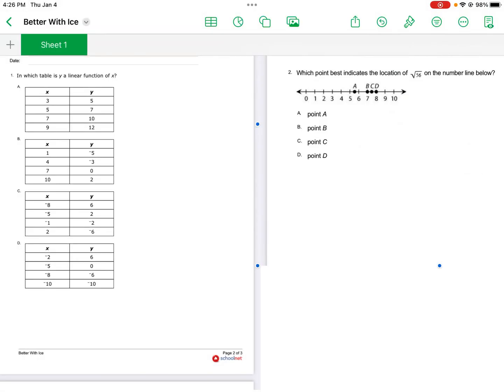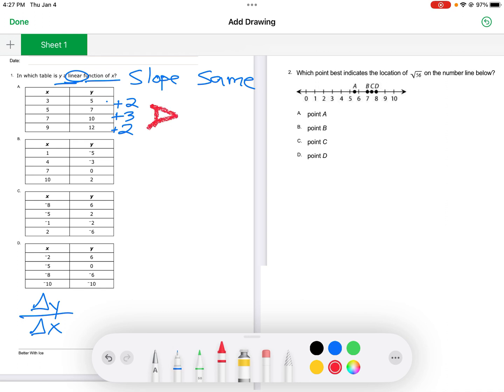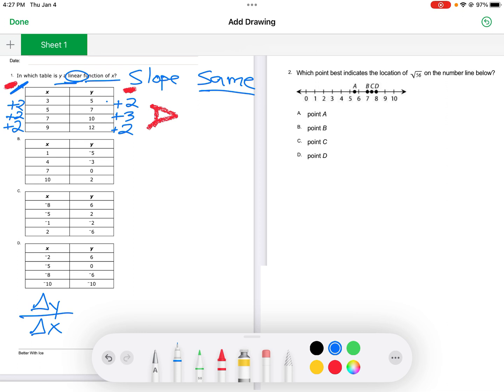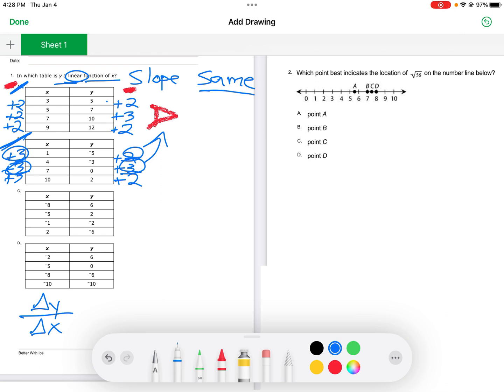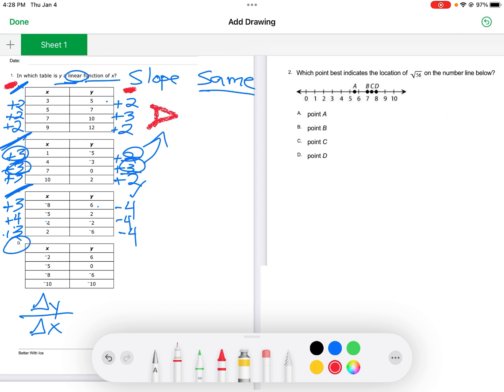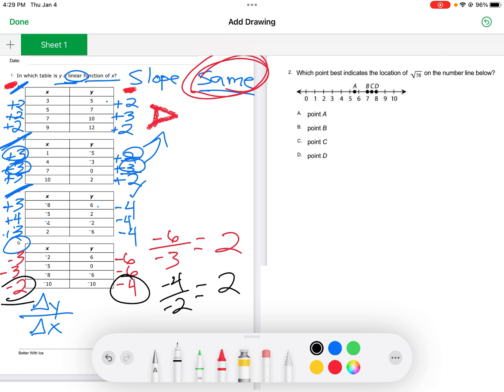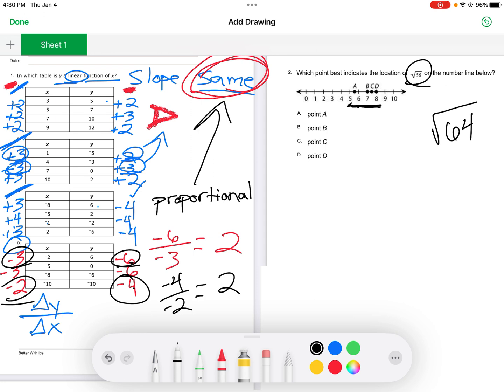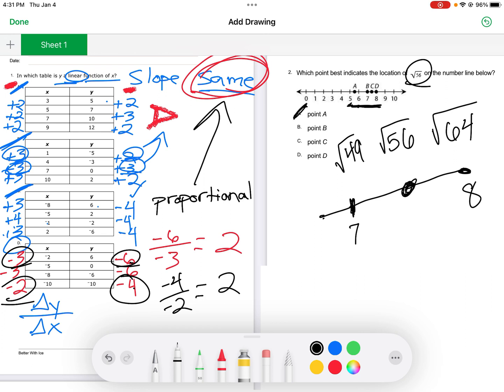Bellringer Review January 5